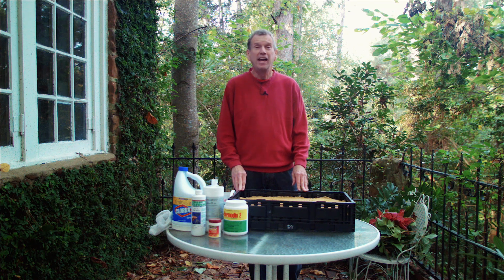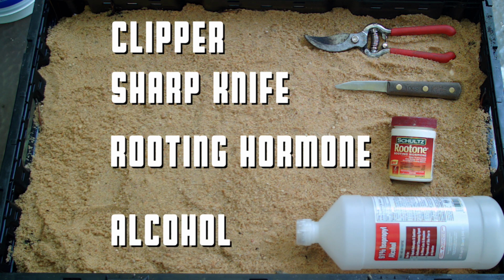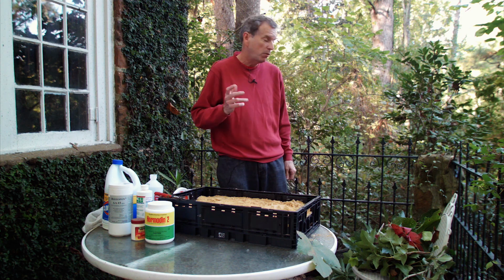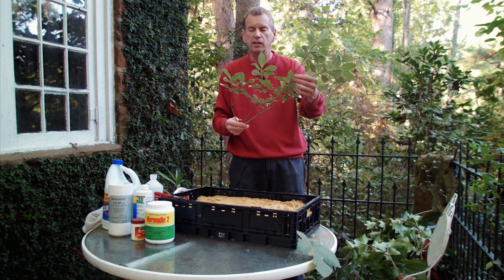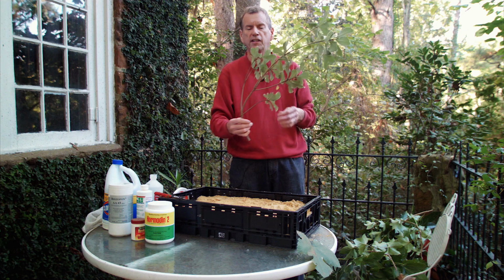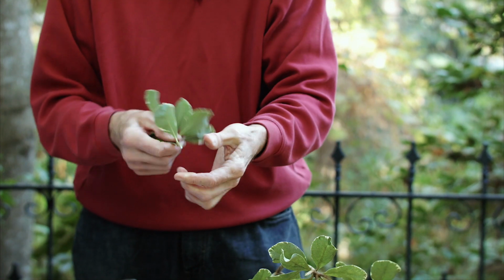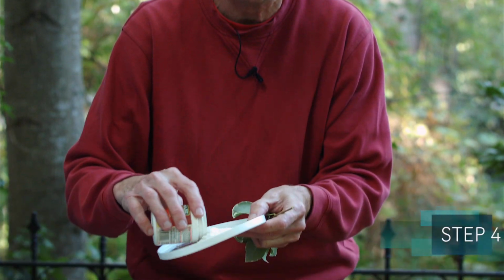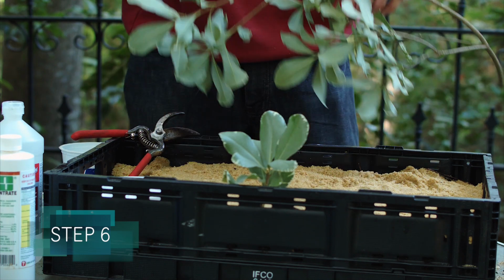How to Propagate Hardwood Cuttings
Dr. Peter Gallagher gives us a step-by-step look at how to propagate our favorite hardwood plants.